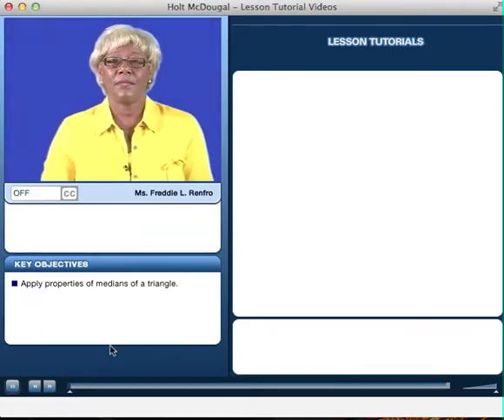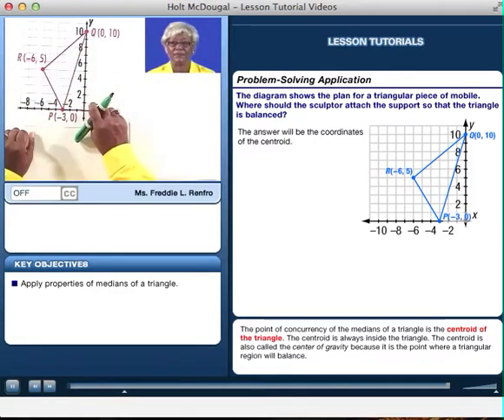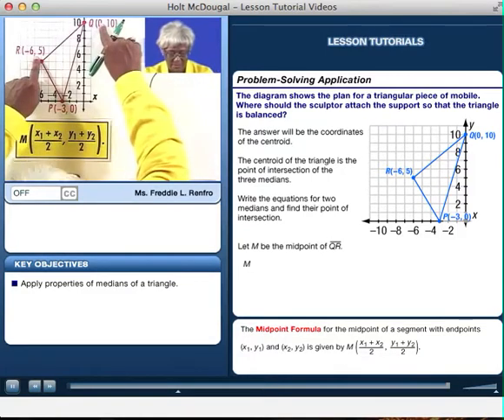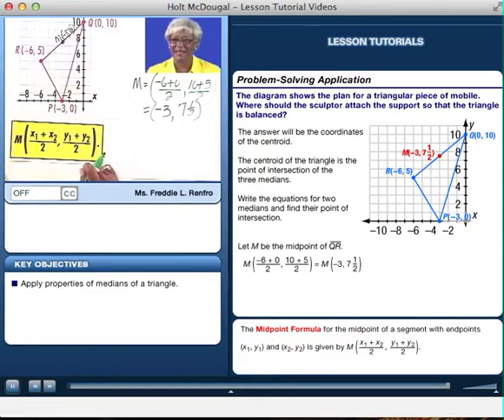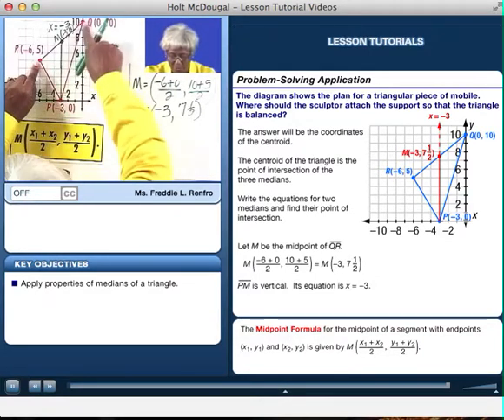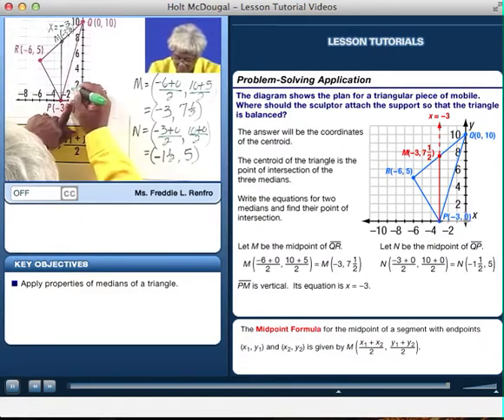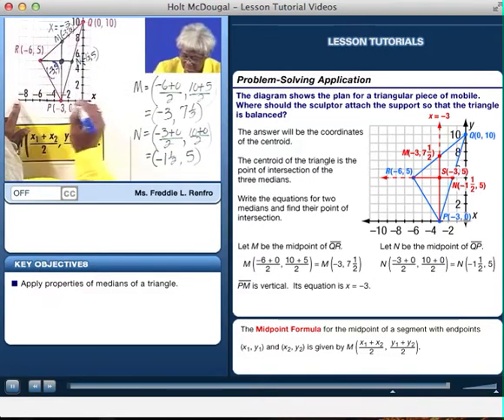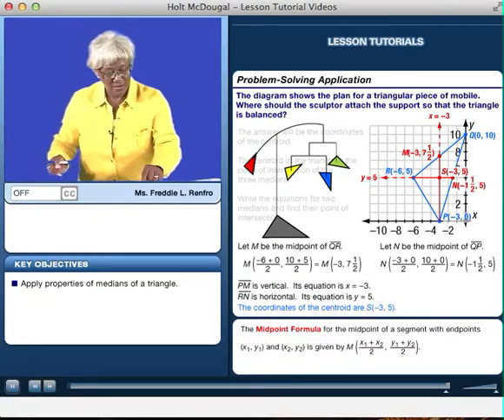5.3 Example 2